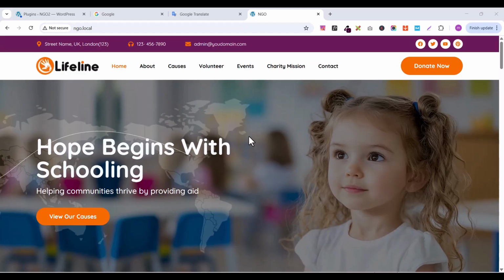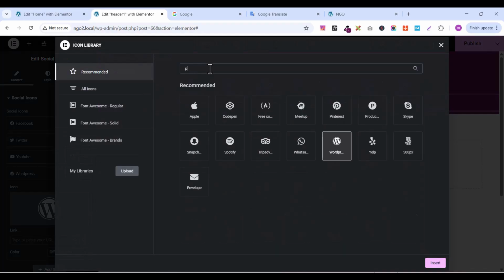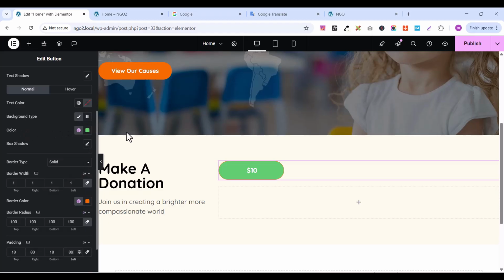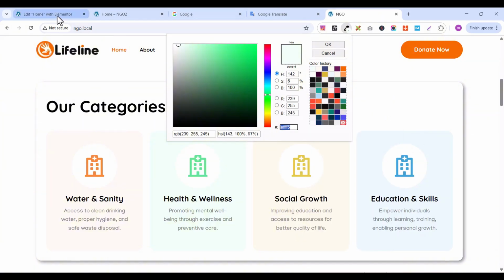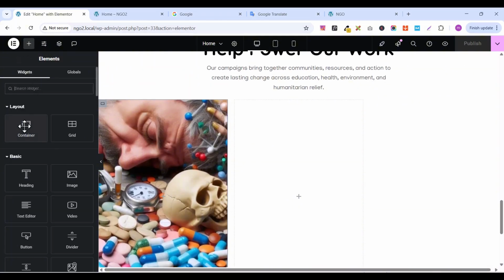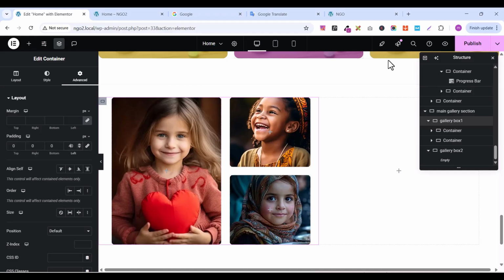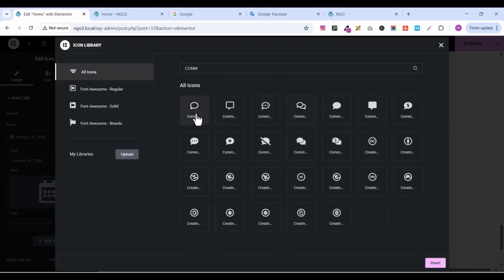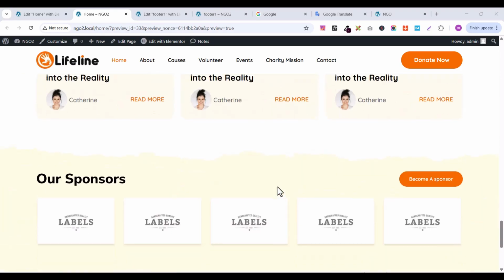How to Build an NGO Website with WordPress & Elementor 2025 | Step-by-Step Tutorial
🌍 Want to create an NGO or Nonprofit Website using WordPress and Elementor — without any coding skills? In this full 2025 tutorial, I’ll show you step-by-step how to design a modern, responsive, and donation-ready NGO website that helps you promote your cause online.

This tutorial is perfect for beginners, NGOs, charity organizations, or freelancers who want to design a professional nonprofit website that looks great on all devices.

💡 What You’ll Learn:
✅ How to install and set up WordPress & Elementor
✅ How to design a clean NGO homepage
✅ How to make the site fully responsive & fast

💻 Perfect for:
NGOs & Nonprofits
Charity Foundations
Web Designers & Freelancers

📺 Watch till the end to build your own NGO Website and help your organization reach more people and donors online!